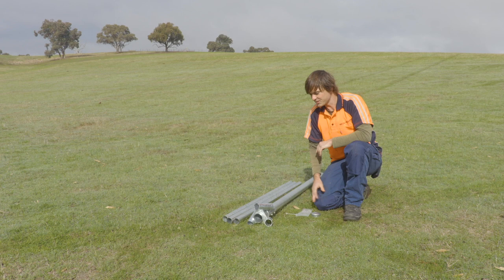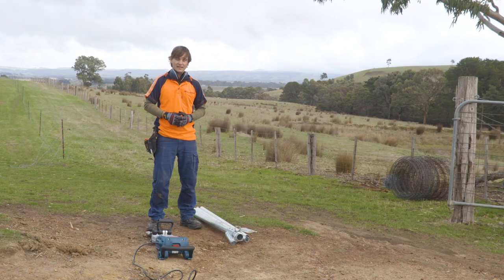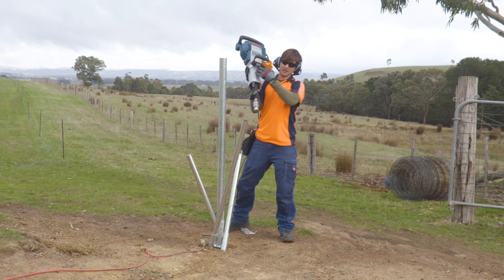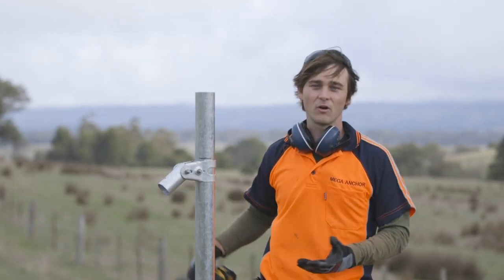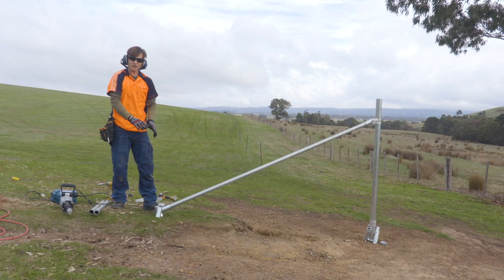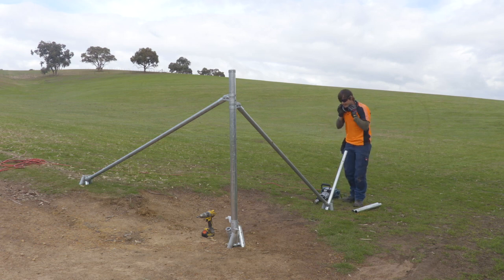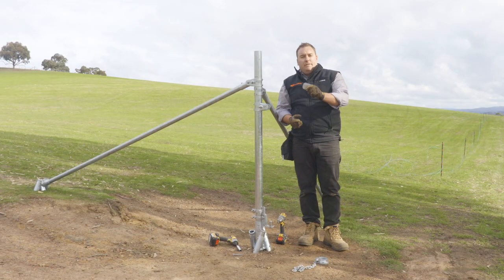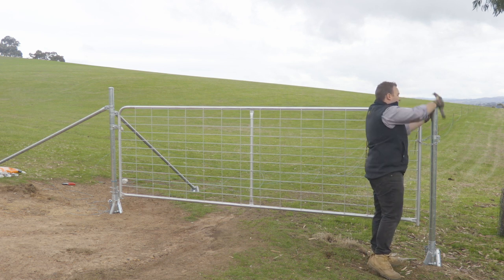Gallagher Mega Anchor Full Installation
Learn how to quickly and easily install all three Gallagher Mega Anchor Kits including the Post Kit, Stay Kit & Gate Kit.